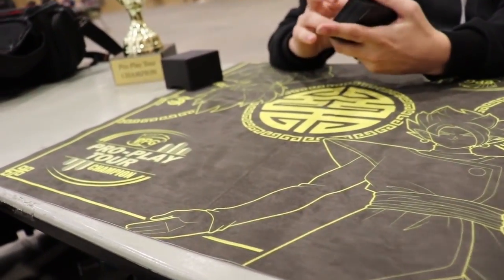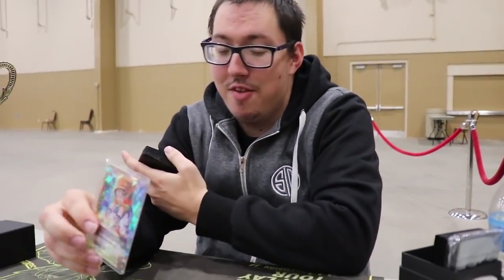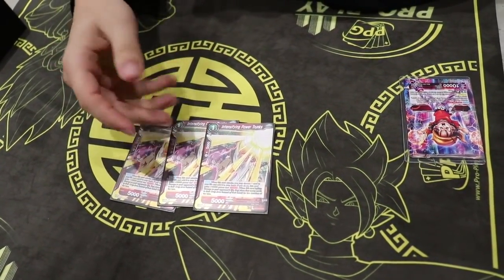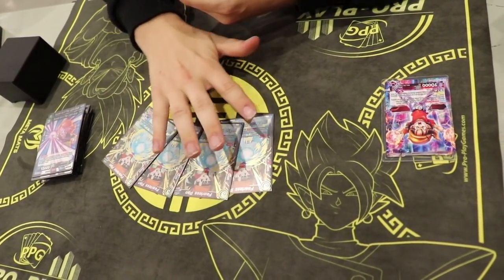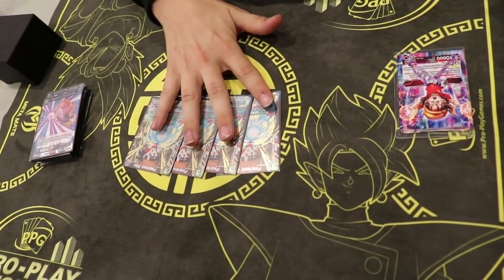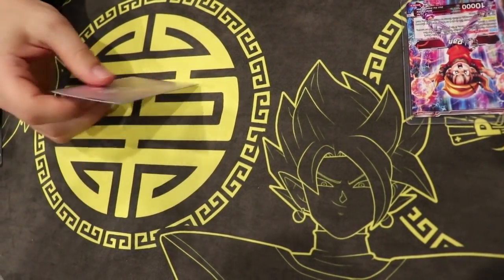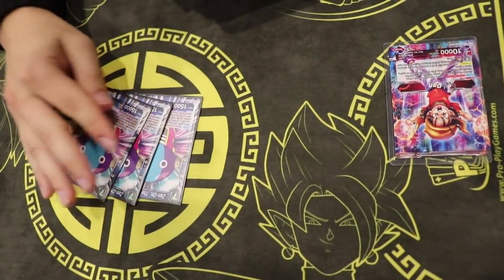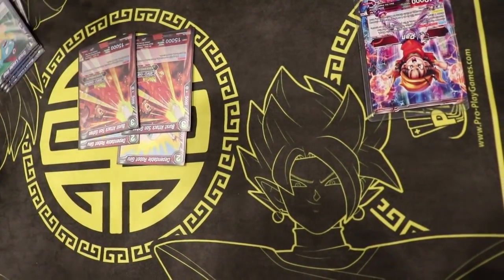$2,000 WINNER Pro-Play Tour Champion - GT Pan by Travis Washburn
↓↓↓↓FIND US ON ALL SOCIAL MEDIA HERE↓↓↓↓
To check out our AWESOME tournaments and special events, check out our Pro-Play Tour!!